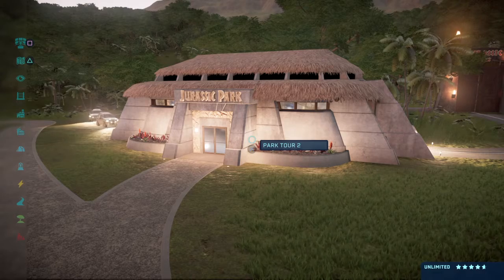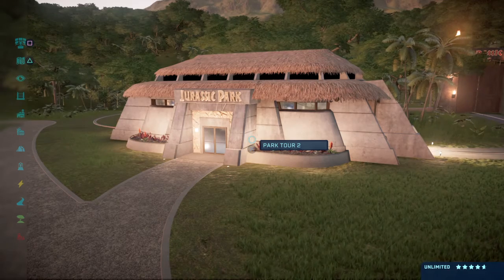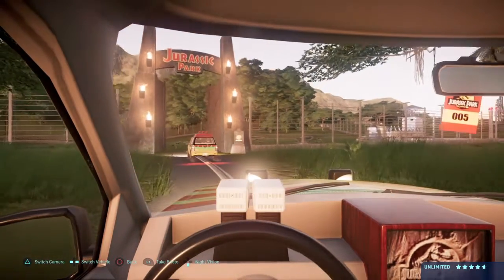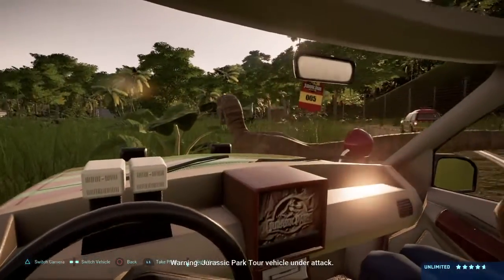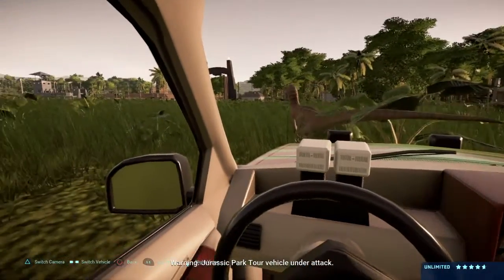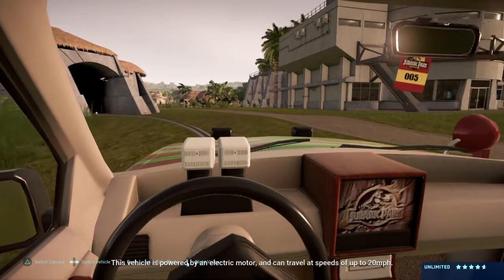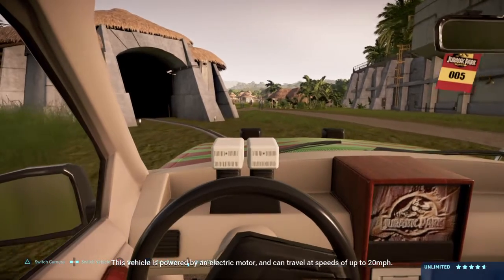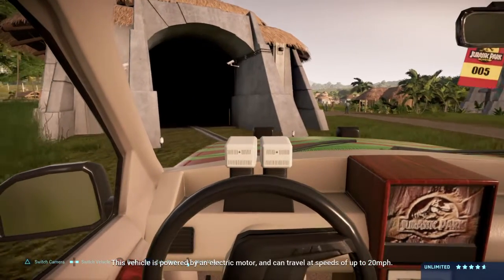Jurassic World Evolution Raptor Roundabout